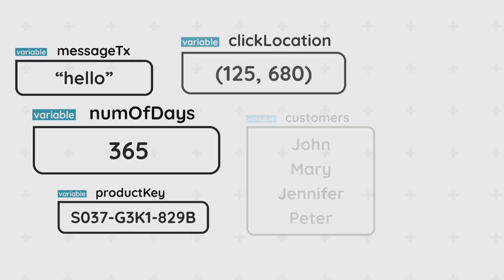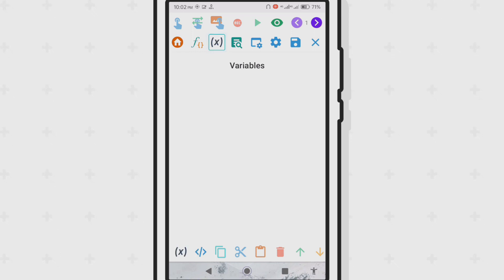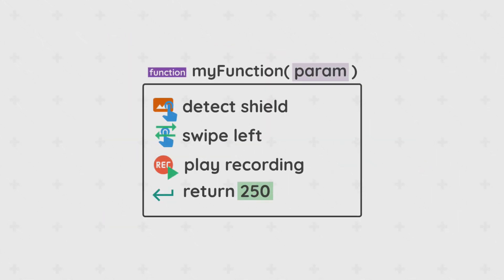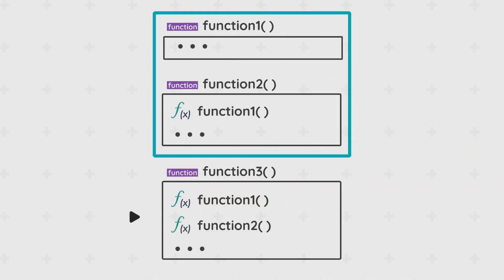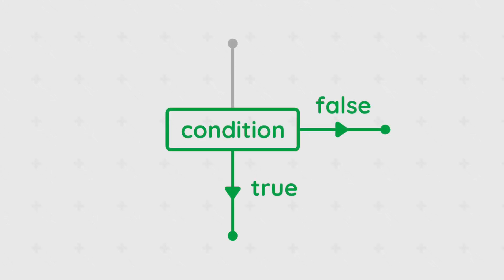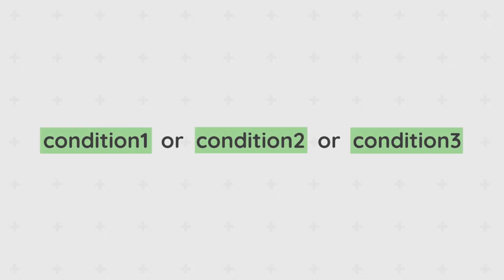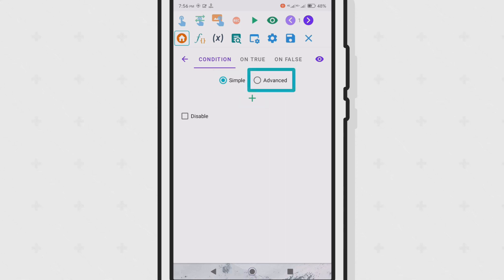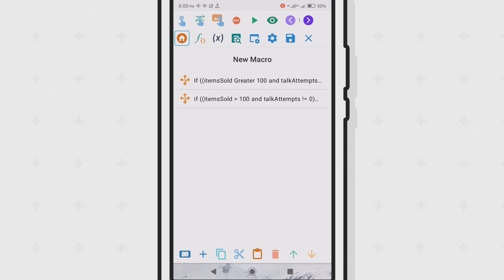Variables, Functions and Logic Objects — Creating Macros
This video explains using variables, functions and logic objects for making macros in the Macrorify app.

Timestamps:
00:00:00 Intro
00:00:03 Variables
00:03:24 Functions
00:08:18 If-Else Conditions
00:13:42 Outro